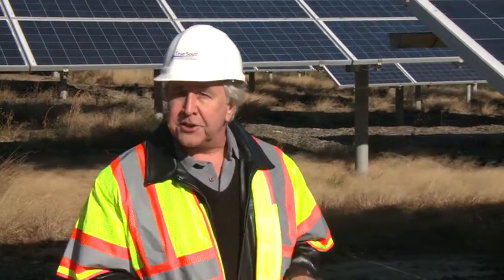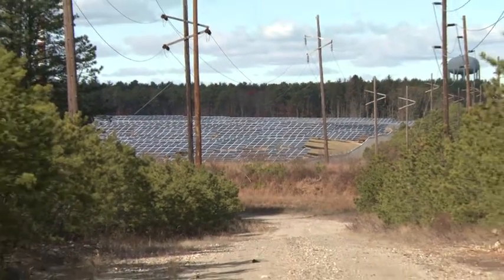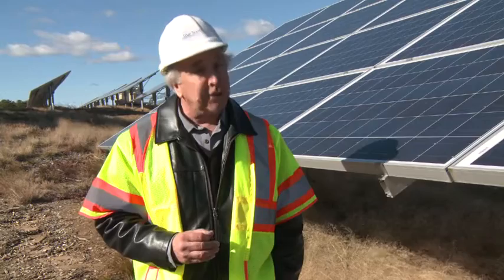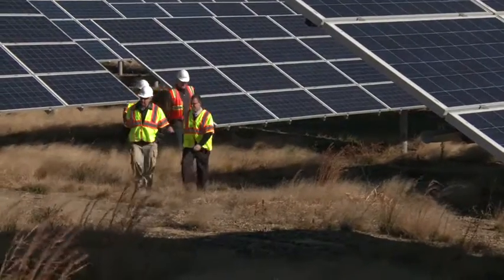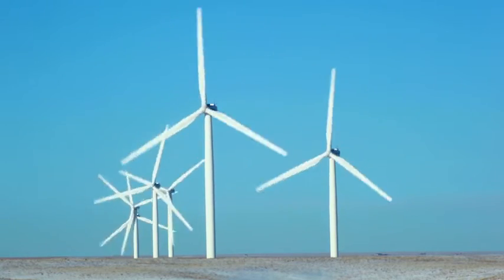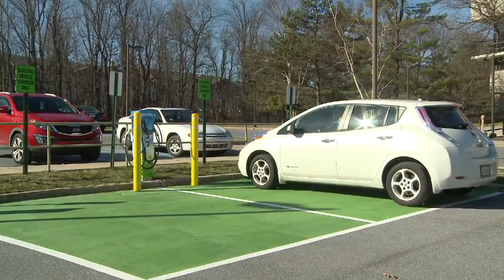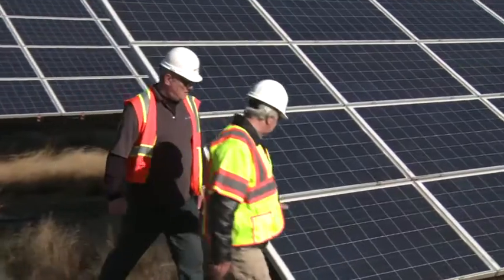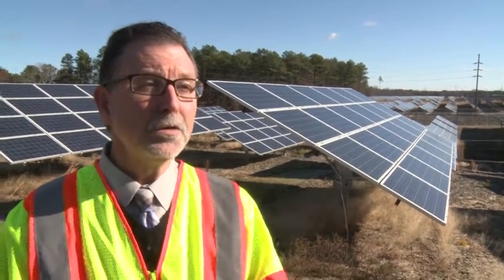The Green Room Show with John Holden visits Met Life